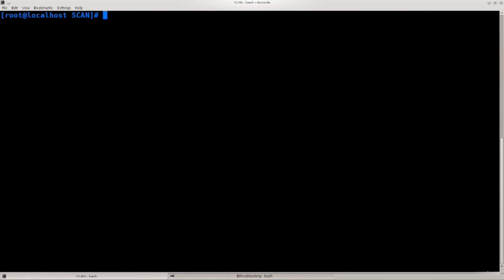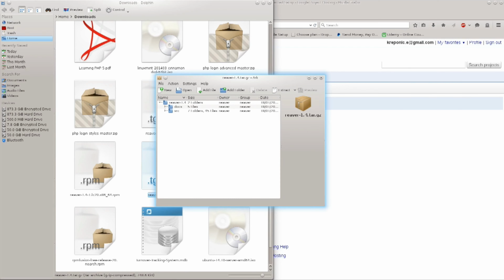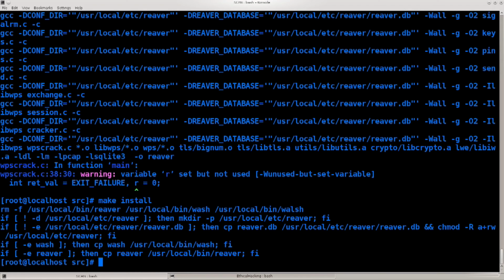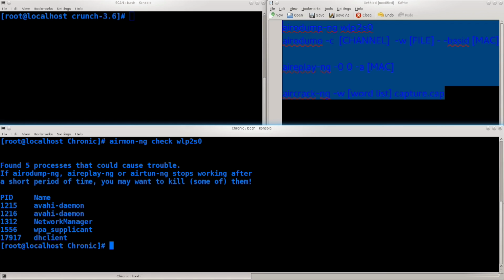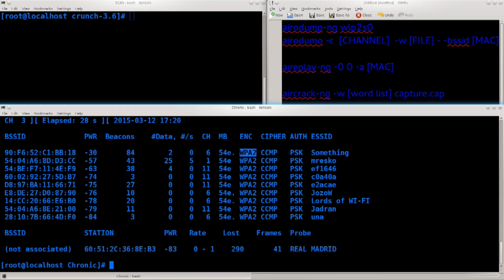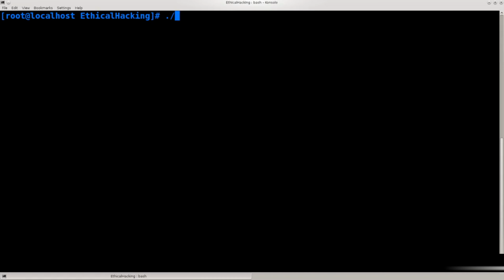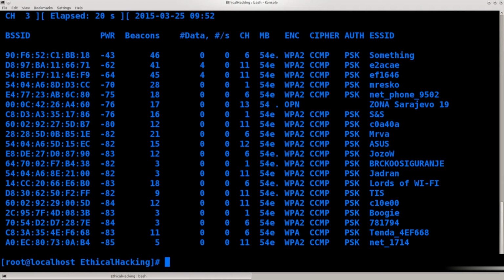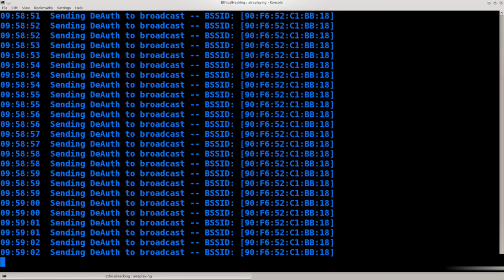Ethical Hacking And Penetration Testing | Linux Terminal | Part 10 | 2021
Welcome to Ethical Hacking And Penetration Testing |  Linux Terminal | Part 10 | 2021
In this lecture, I will acquaint you with the course itself. During this course, I will show you how to infiltrate networks, abuse frameworks, break into PCs, switches, etc. I will go over the wording and tell you the best way to set up your virtual climate.

The meaning of Ethical Hacking and hacking is extensive. The act of hacking is having any system, not just computers. Any system has it do something that you intended it to do instead of what it was designed to do. The Ethical side of hacking would be the point at which you have permission to do it - when it's within the constraints of the law.

00:00 Introduction
00:20 Air crack and reaver installation
13:03 Air cracking crunch usage
24:05 Performing denial of service on wireless networks
36:48 Outro

Cheers,
LearnPro 365.
Our only concern is your Education. ✪